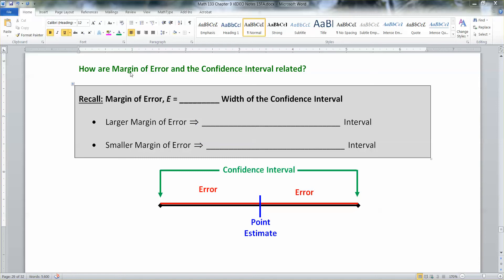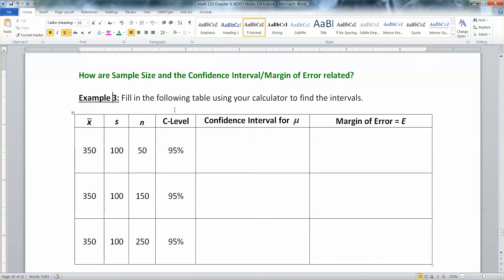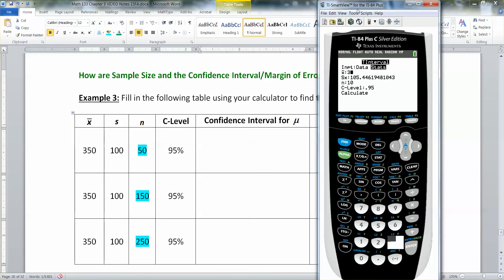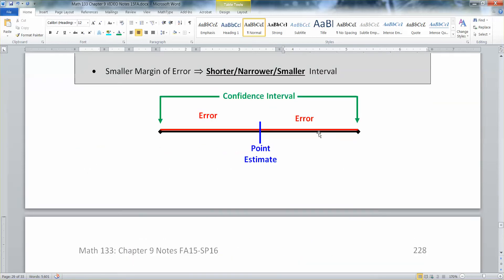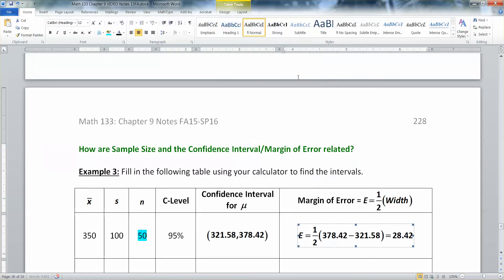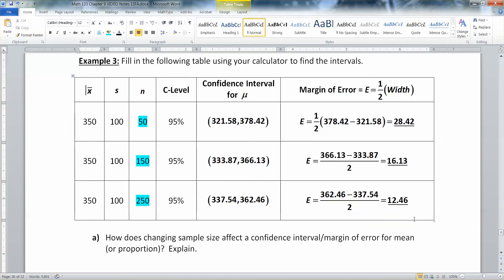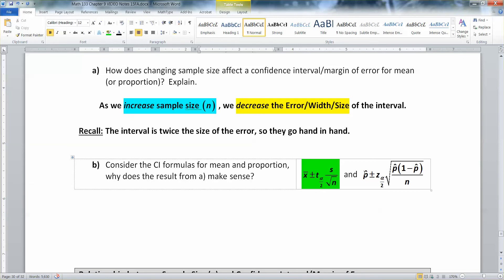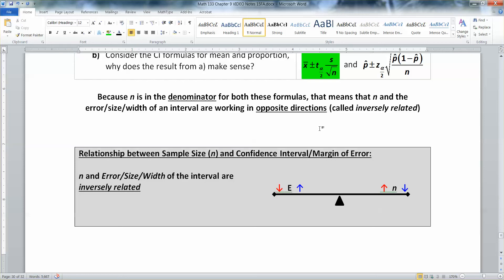9.4 - Part 4 of 5 - Math 133 Lectures FA15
Sample Size and Confidence Intervals

- Relationship between Margin of Error and Confidence Interval
- Relationship between Sample Size and Margin of Error/Confidence Interval